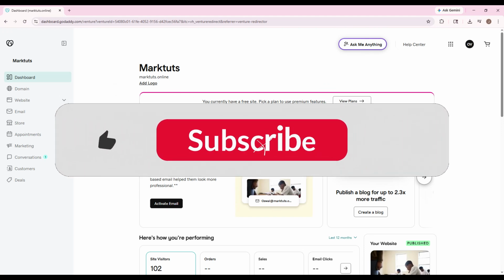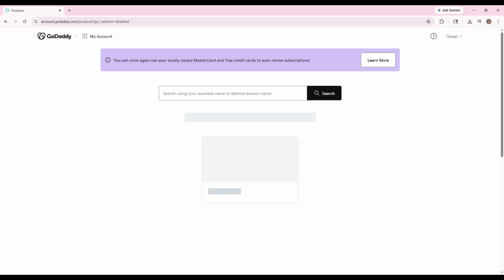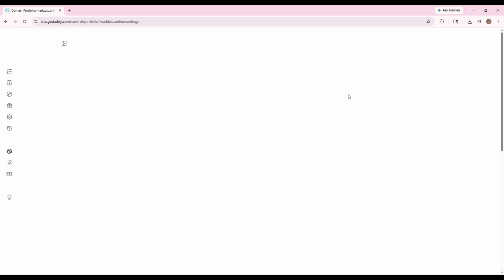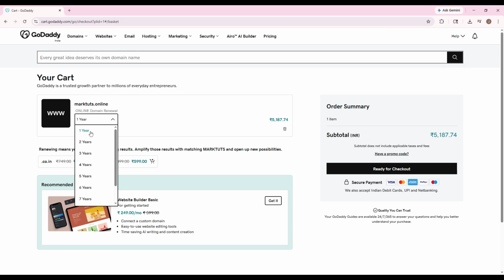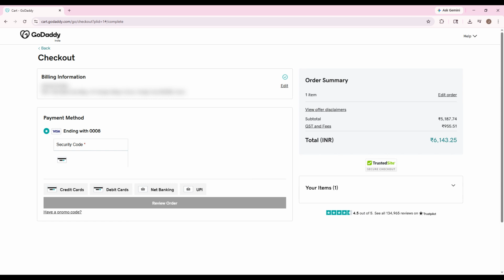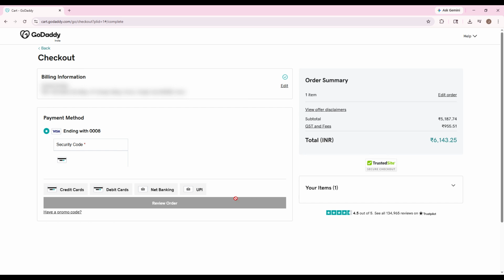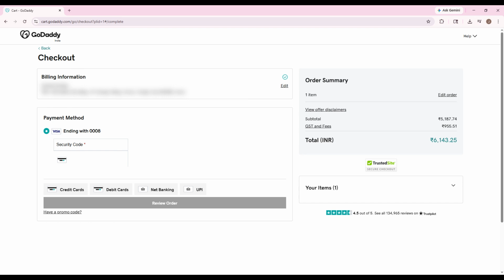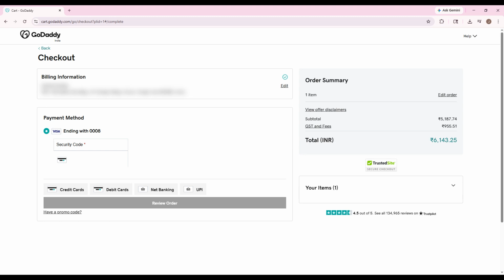How To Renew GoDaddy Domain (Step-By-Step Guide)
Learn how to renew your GoDaddy domain step by step, choose a renewal period, review your order, and complete payment safely.

🕚Timestamps:
0:00 Introduction
0:18 Go To GoDaddy And Sign In
0:39 Open My Products And Find Your Domain
1:00 Open DNS And Domain Settings
1:18 Click Renew Now And Continue To Checkout
1:38 Choose Your Renewal Period
2:00 Select Payment Method And Review Order
2:24 Complete Payment And Confirm Renewal
2:42 Final Thoughts

✍️What You'll Learn In This Video:
• How To Renew A GoDaddy Domain
• How To Access Domain Settings In GoDaddy
• How To Choose A Renewal Period
• How To Review And Complete GoDaddy Checkout
• How To Confirm Your Domain Renewal

💡Pro Tips:
• Renew your domain before the expiration date to avoid service interruptions.
• Double-check the domain name and renewal length before paying.
• Review any extra add-ons during checkout so you only pay for what you need.
• Save your confirmation email after renewal for your records.